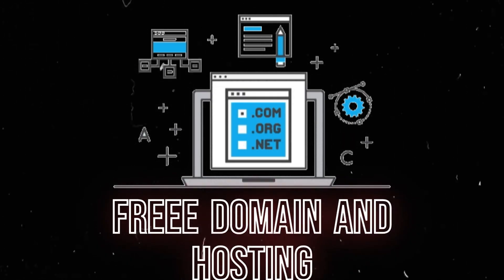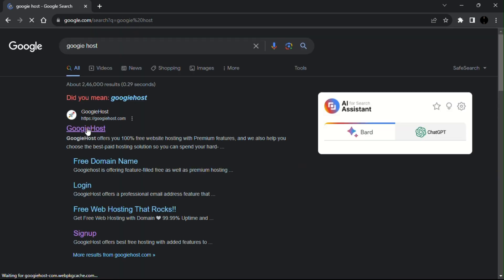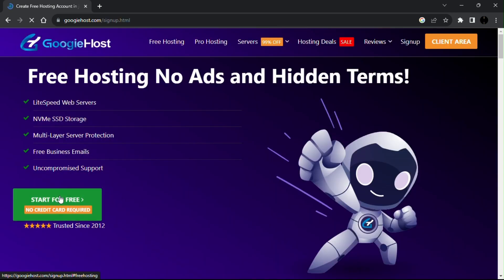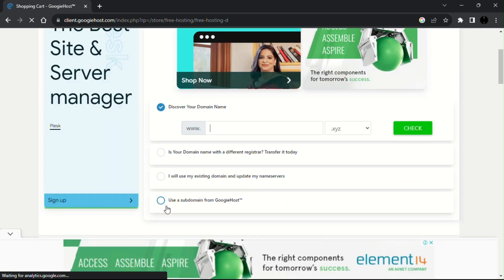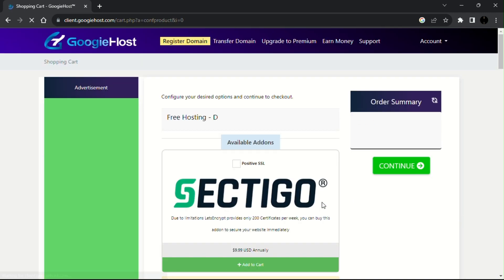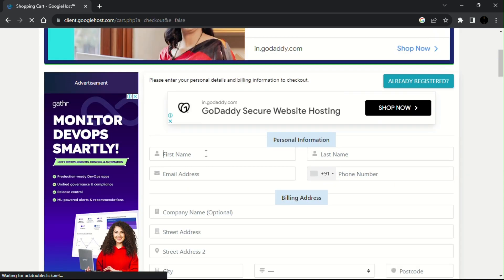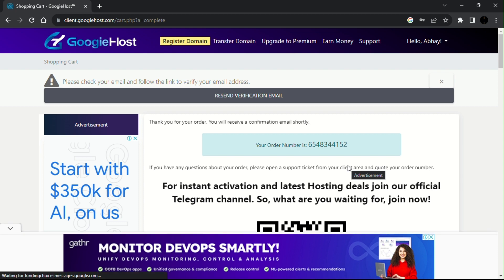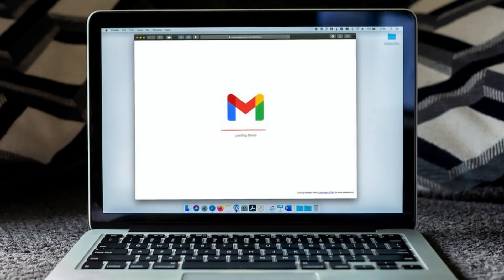Get Free Domain and Hosting with Googie Host │ How to get free domain name and hosting for website 🔥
Hello! In this video, I'm going to tell you about an awesome website which provides free domain name and hosting for your website.

How to get free domain and hosting
free domain name for website
how to get free domain name for website
how to get free domain name for your website
how to make free website with custom domain name
how to make free website with free domain name and hosting
how to get free domain name without providing credit card details
free domain name and hosting without credit card details
how to create a free website with free domain and hosting
get free hosting and free domain
get free domain and hosting
free domain website
top free domain website
best free domain website
best free domain and hosting website
top free domain and hosting website
free web hosting
googiehost
how to get unlimited free hosting for lifetime
free hosting website
free hosting for wordpress
free hosting and domain for wordpress 2023
lifetime free hosting
get free domain name and free hosting
how to get free hosting and domain for wordpress